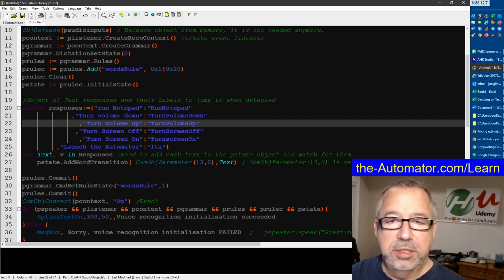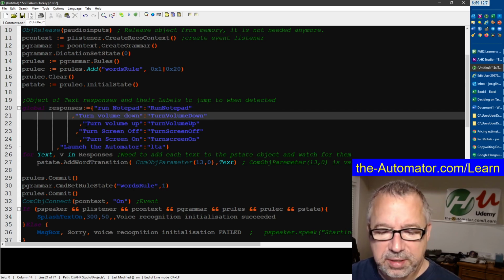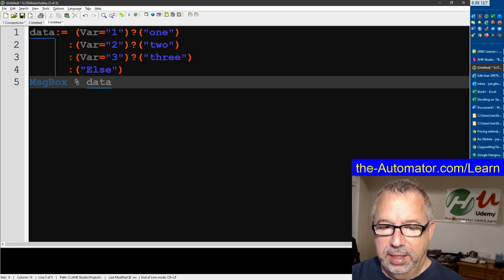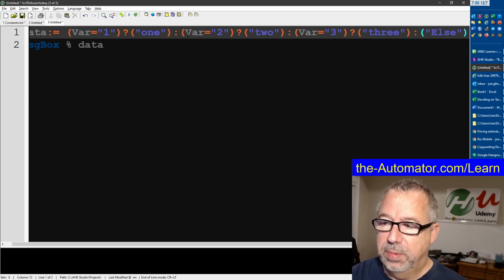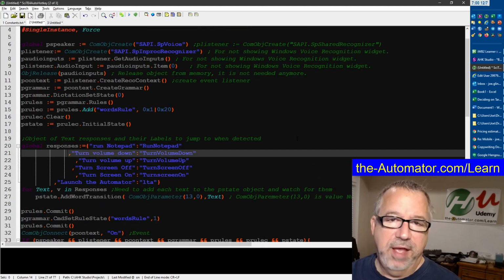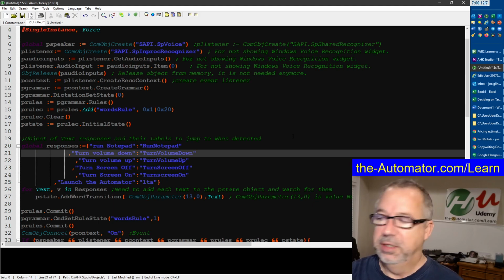AutoHotkey Tutorial How to make your code easier FOR YOU to read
In this AutoHotkey tutorial I discuss some simple ways to make your AutoHotkey script easier to read.  First, the AutoHotkey tutorial starts off discussing using a great AutoHotkey editor.   Using an editor that provides Intellisense can greatly ease your programming in AutoHotkey!  Regardless of how often you program in AutoHotkey, you should install a custom AutoHotkey editor to help  you work smarter, not harder.
Depending on your level I recommend different editors.  You can watch this video but here's a quick summary
1) If you're new to AutoHotkey, SciTE4AutoHotkey is a great editor.
2) If you've been programming for a while, AHK Studio is an amazing editor Go here for getting started with AHK Studio

The AutoHotkey tutorial then shows you how can you tweak your code so it is easier to read.   AutoHotkey doesn't care about "white space".  Any new line beginning with a comma or period will get included in the previous line